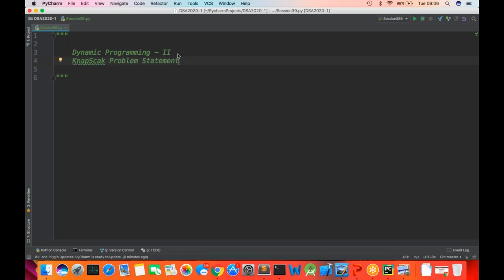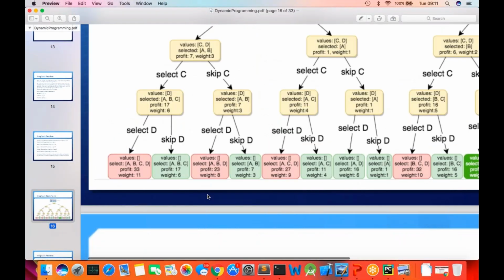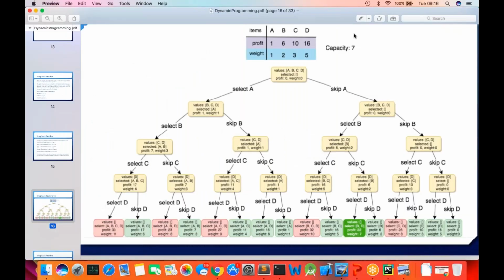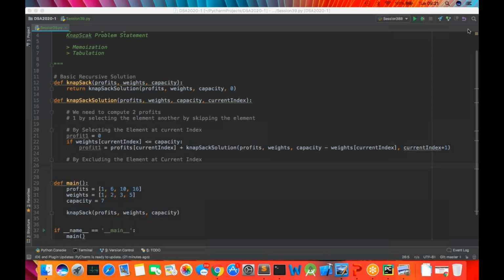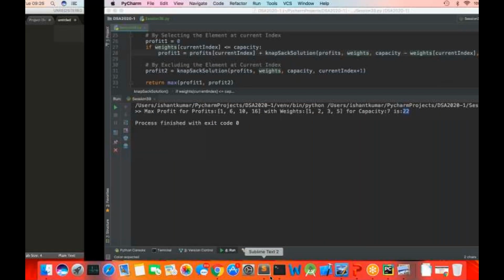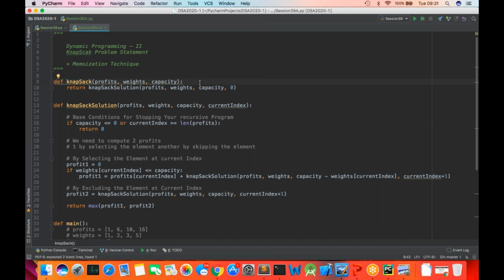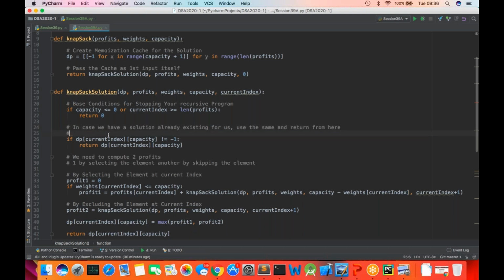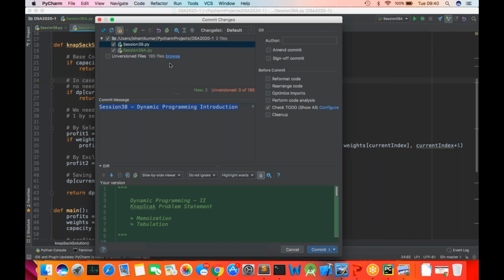Dynamic Programming | KnapSack | Python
KnapSack Solution with Dynamic Programming in Python